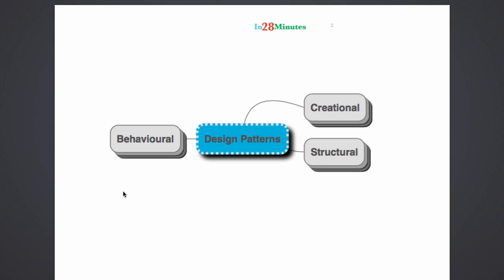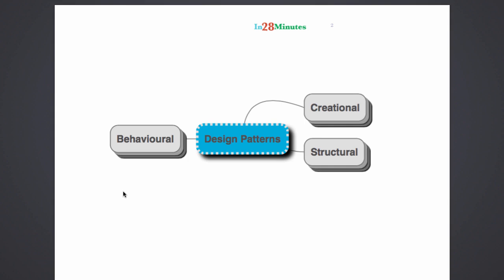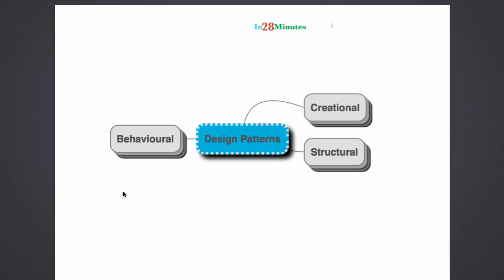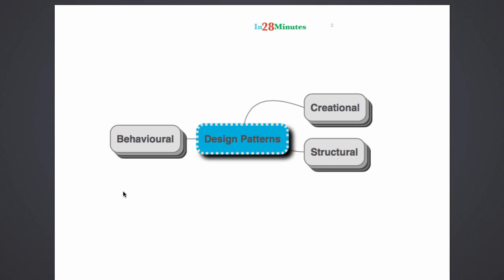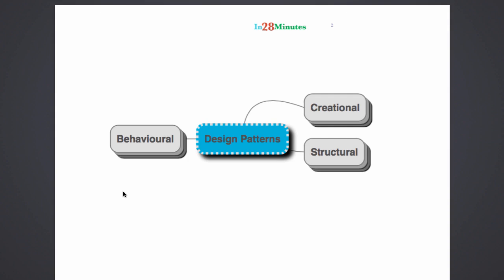What Are Design Patterns?